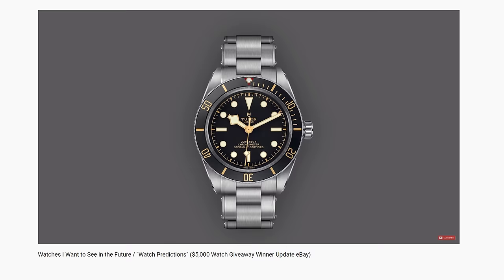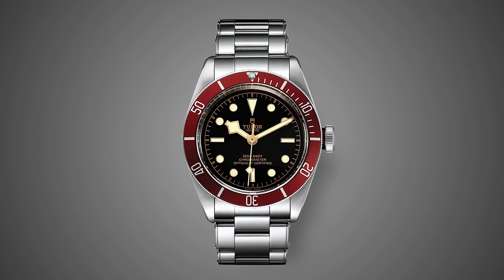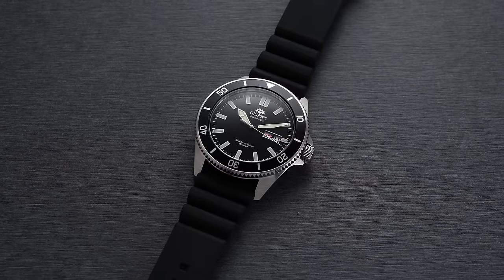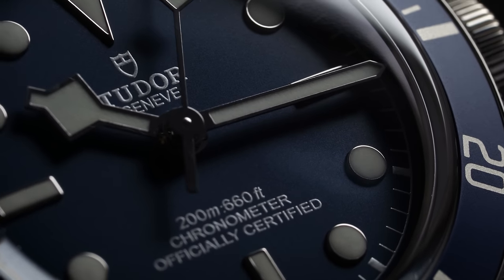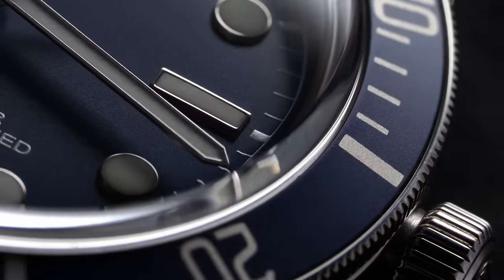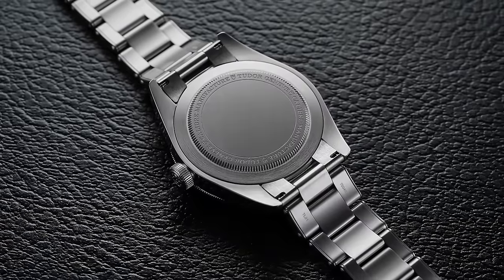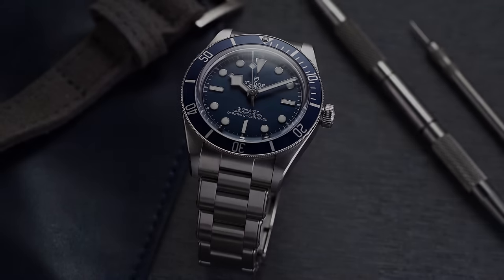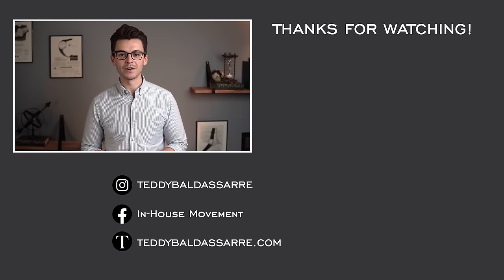NEW Tudor Black Bay 58 Blue Review - Hyped But Still Great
I have been waiting patiently for Tudor to release a new dial variant of the 58 and that moment finally came with the release of the new Black Bay 58 Blue M79030B. In this video, we take a closer look at the piece and whether it is worthy of its hype.